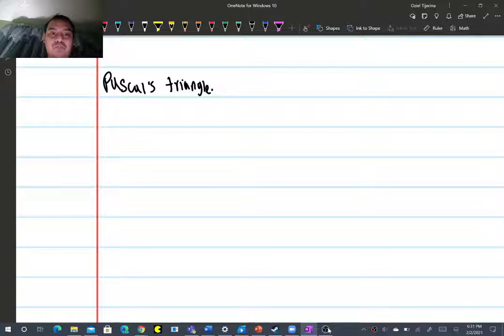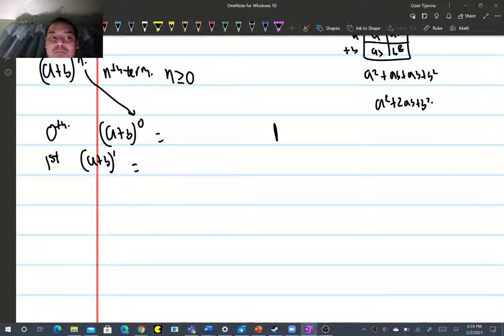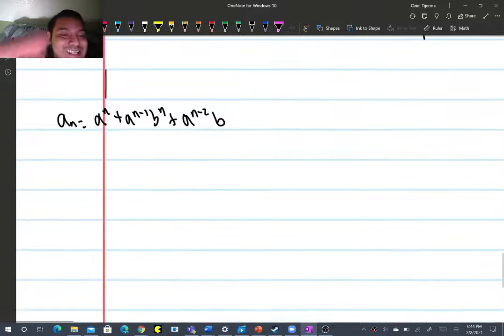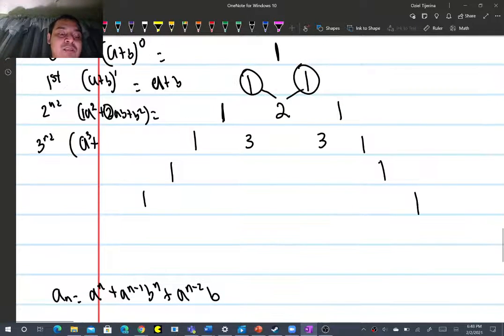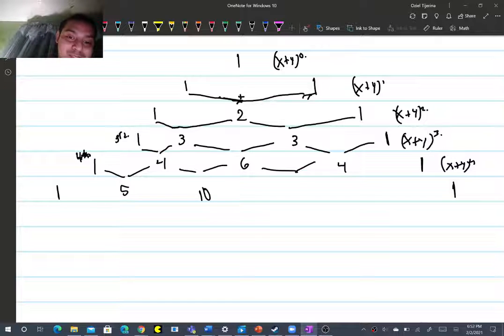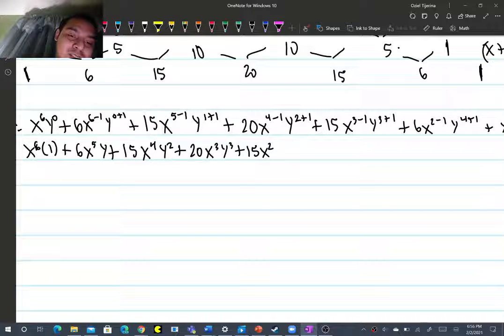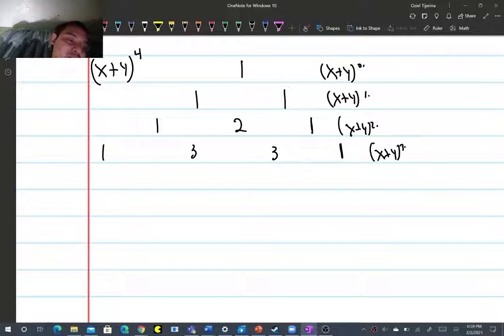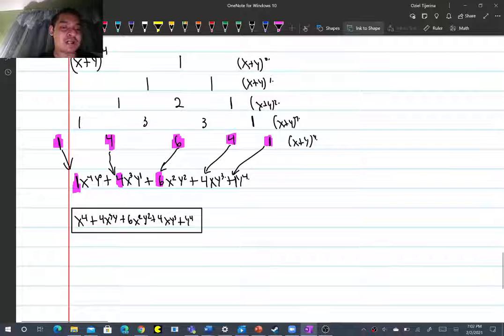Algebra- The Binomial Theorem and Pascal's Triangle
Hi guys!!! In this video, I go over what the Binomial Theorem is, and why we use it when we expand Binomials. We also work out 2 examples on how to expand a binomial with a large degree term. If anyone has any questions please let me know.